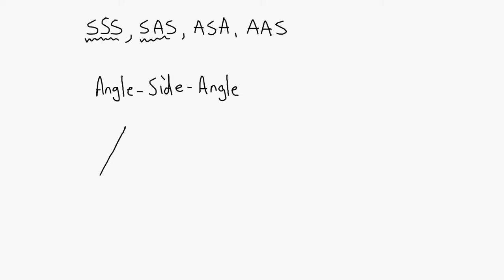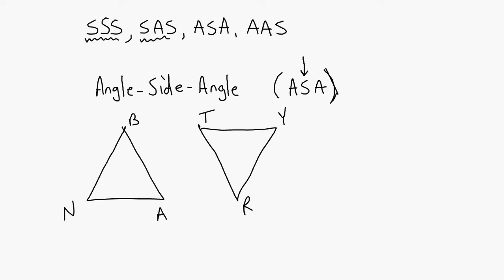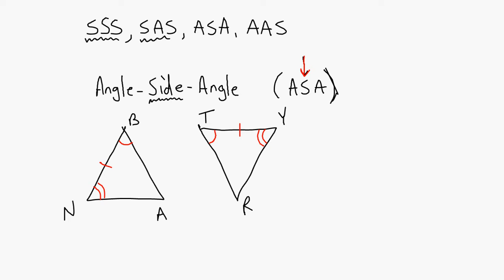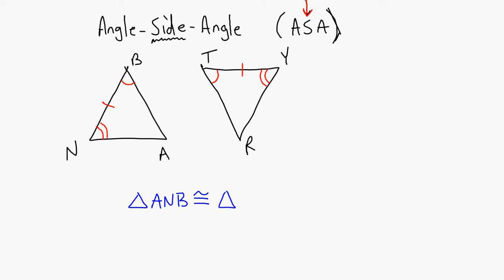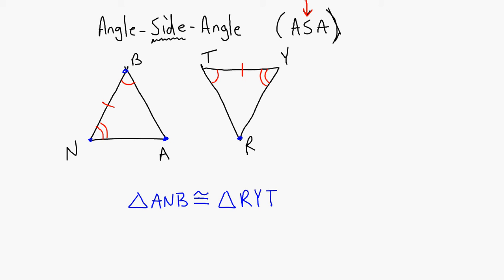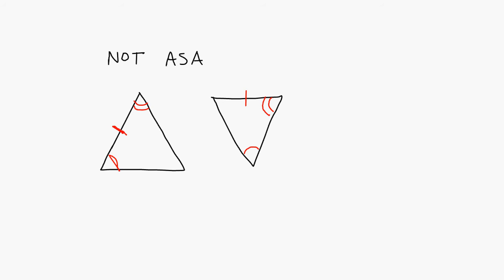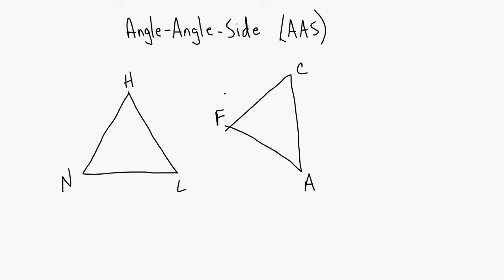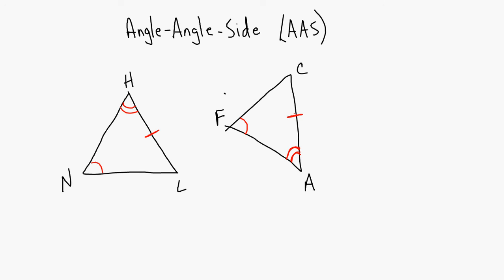Geo 09 30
ASA and AAS triangle congruence